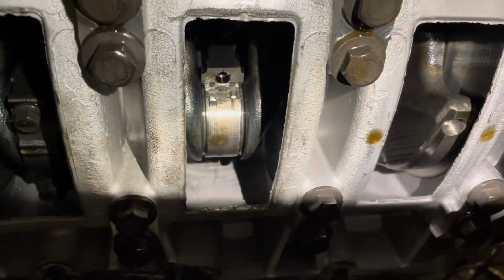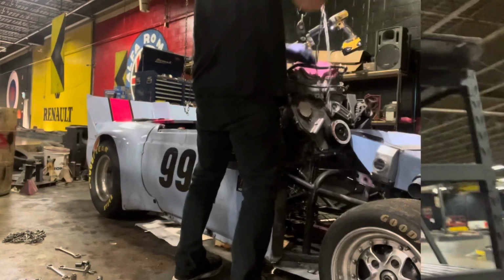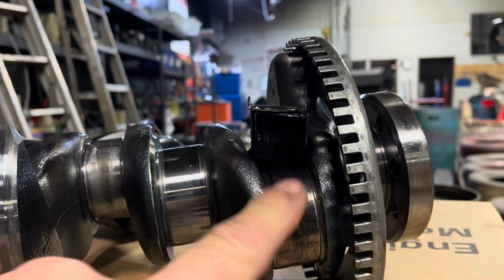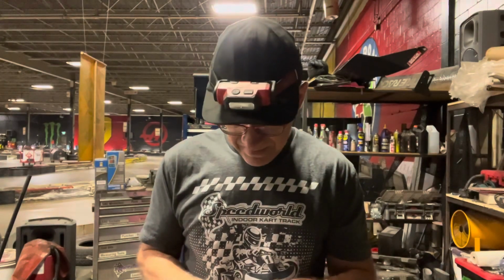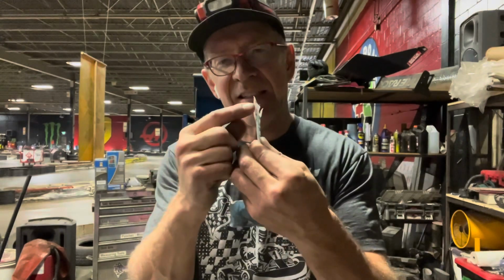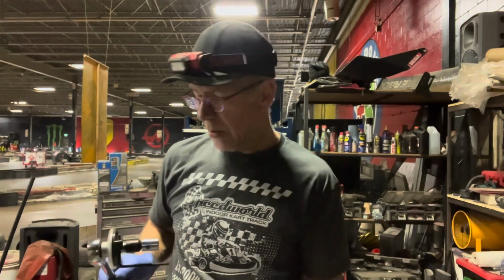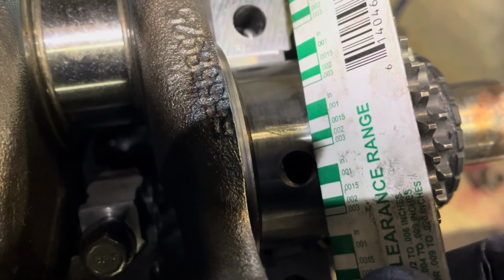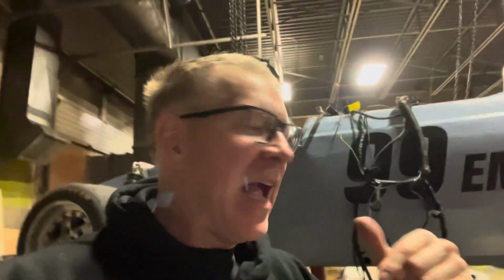CAN IT BE SAVED? (Pink Panther content)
At the last event where we raced the Pink Panther, the motor stopped turning, but why?